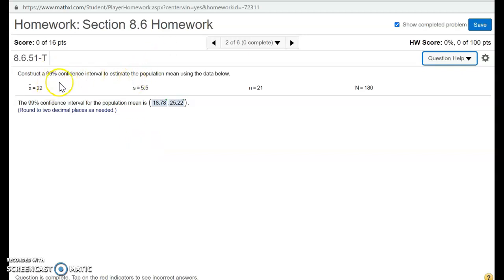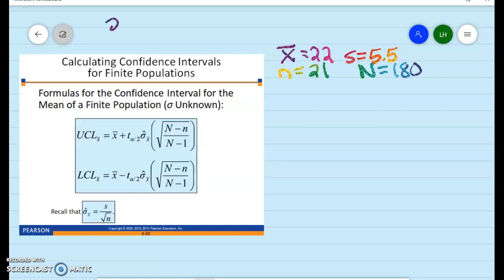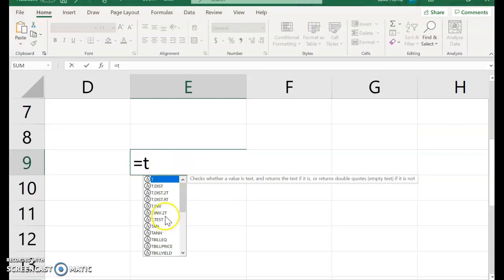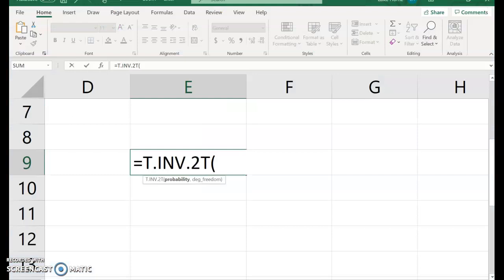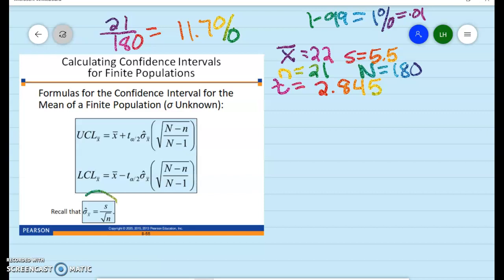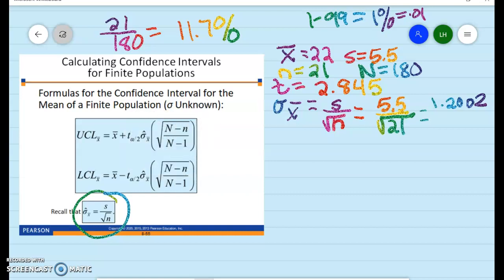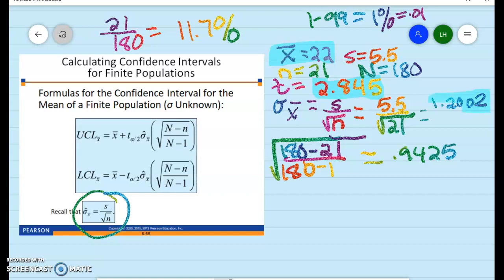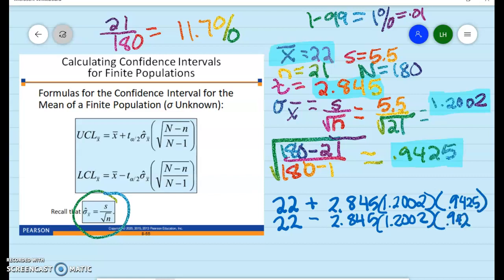Confidence Interval for finite pop. (pop. sd is unknown)